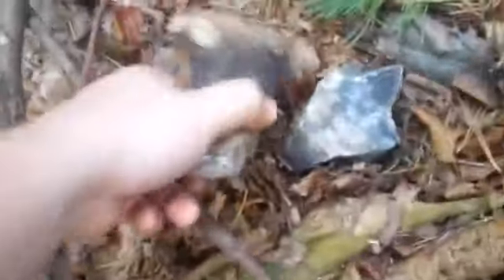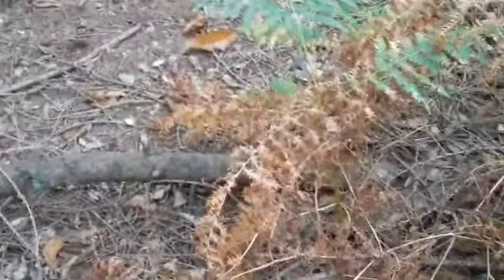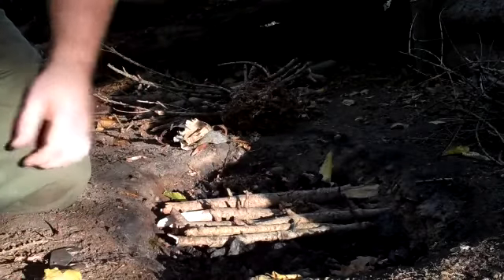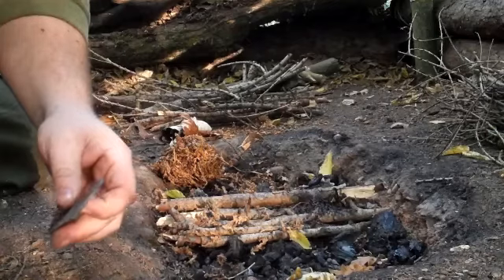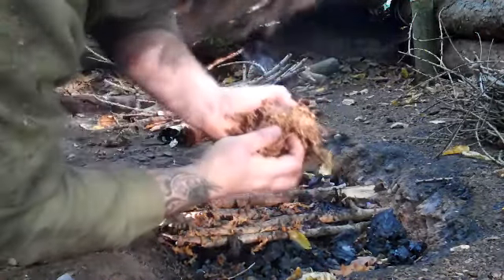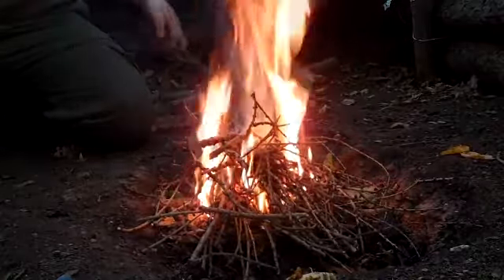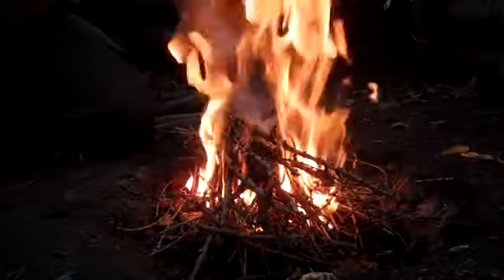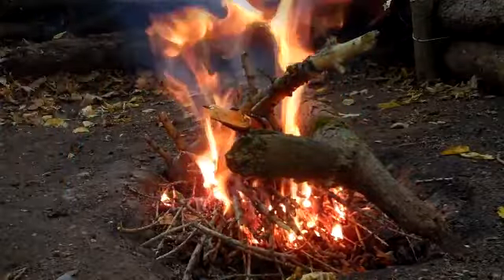How To light a Fire with Flint, Steel and Char Cloth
Traditional Fire Lighting with Flint and Steel, using char cloth and dead ferns.